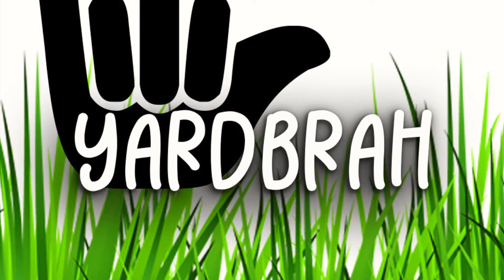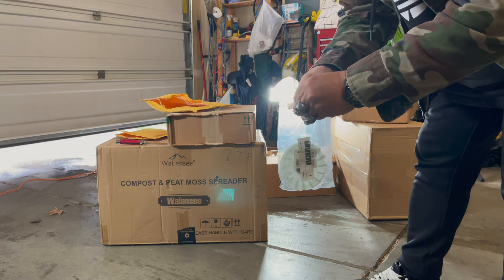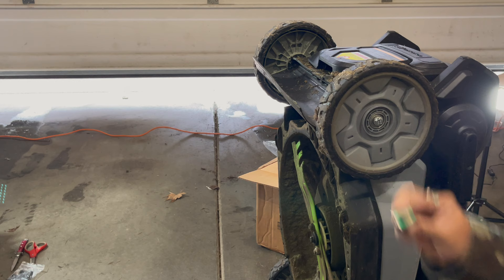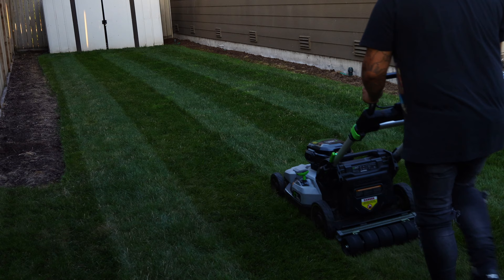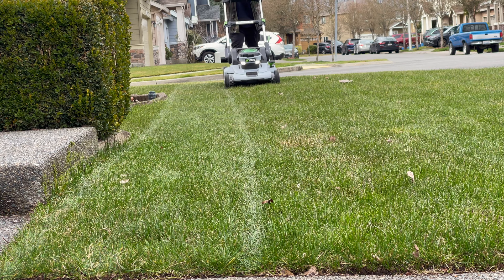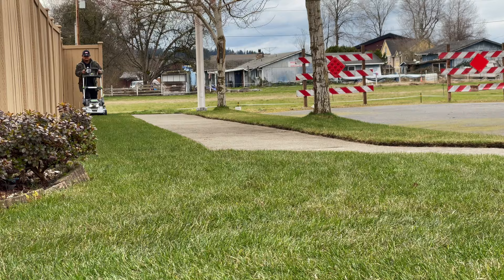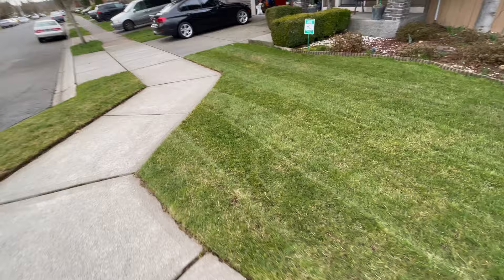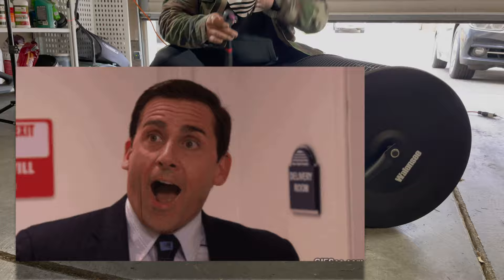EGO 21" Striper kit install / kinda review! End of winter Lawn stripes are fireeeeeeee 🔥🔥🔥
Ego 21" striper kit is here and it's amazing! Ego has out done themselves this design was engineered perfectly!

Walensee Peat moss spreader! (price went up since last season 😬)

EGO LM2101 Newer version of mine

EGO Dual mulching blades

EGO DUAL BLADE CONVERSION VIDEO (Where to buy the parts)

My name is YardBrah and this is my lawn care journey! Once you get to doing this to your lawn send me pictures and videos of your before and afters so I can feature you on my channel!